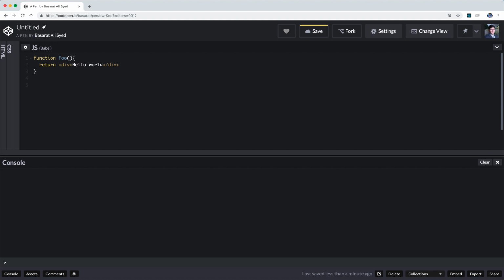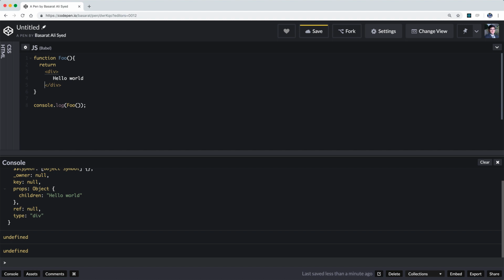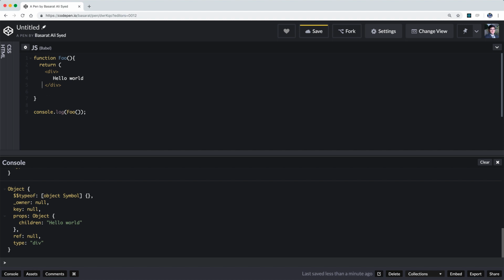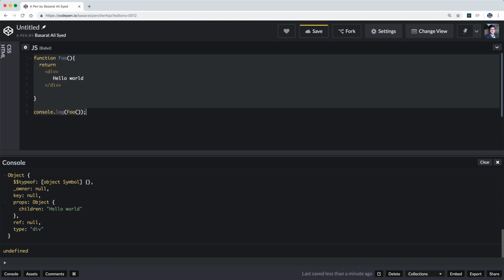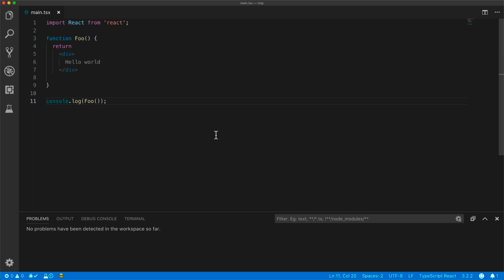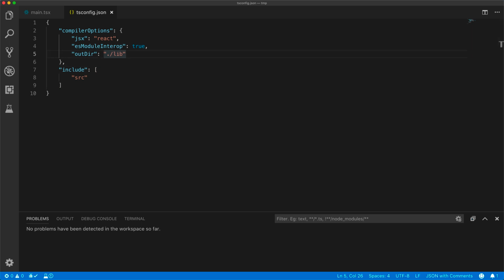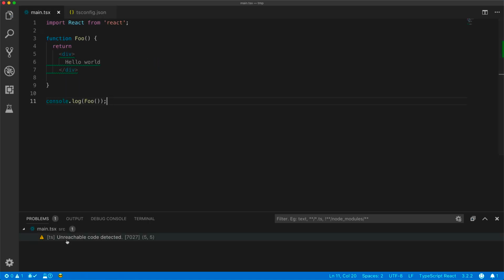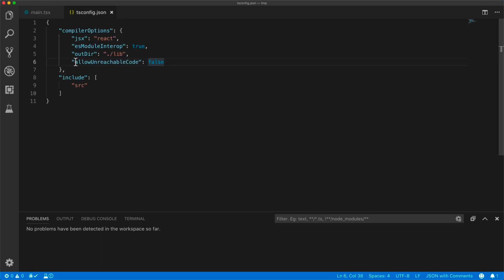Why you should use allowUnreachableCode in TypeScript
In this video we look at the allowUnreachableCode compiler flag and why you should set it 🌹